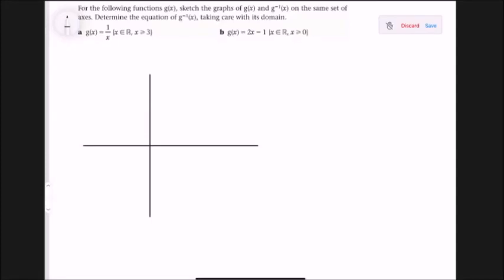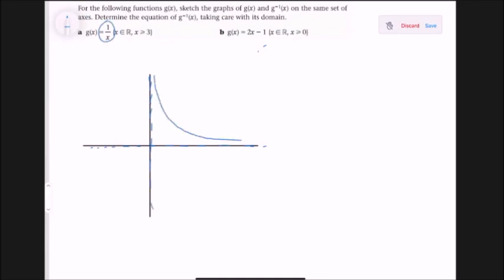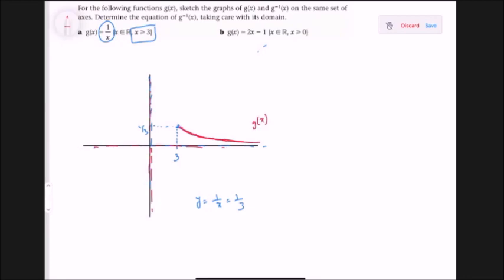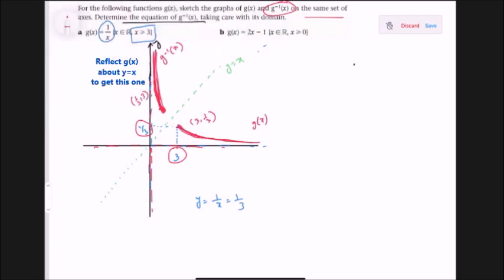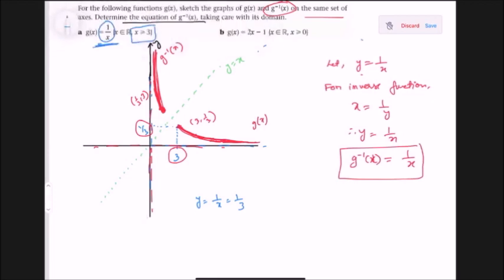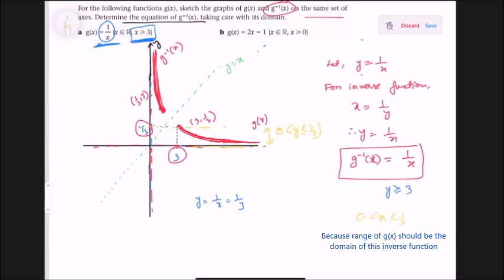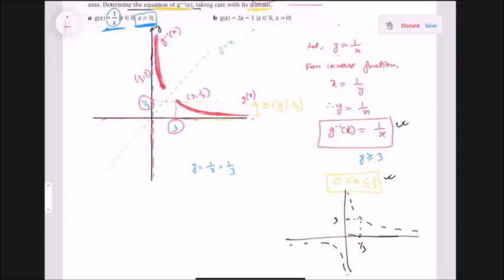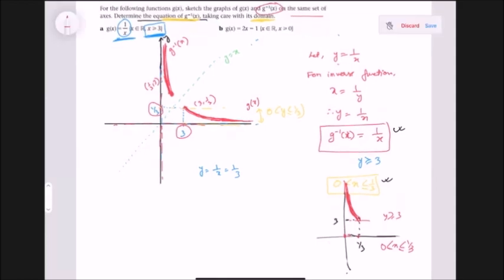P3 Inverse Function [4]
EDEXCEL IAL Mathematics [ PURE MATHEMATICS 3]

The example math used in this video included an Fraction graph.

This video explains how to sketch a function and its inverse function on the same axis using an example math how to crosscheck using the domain and ranges. It also shows that the relationship between these functions.